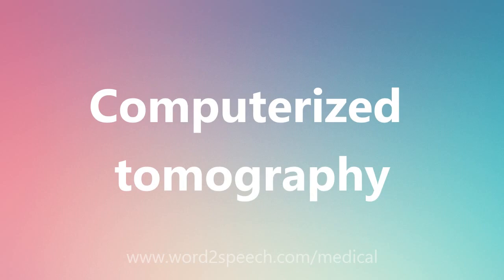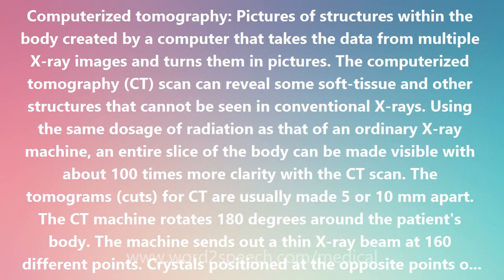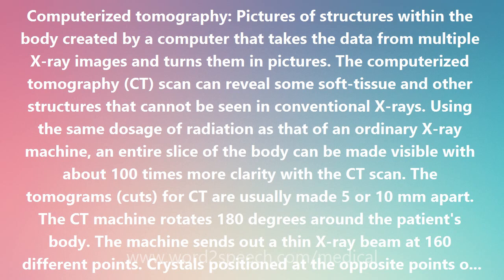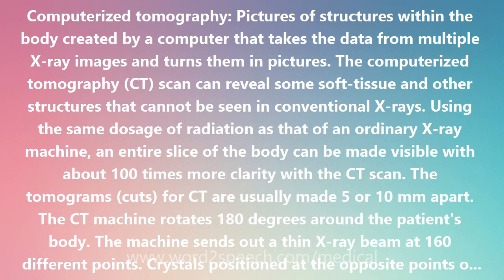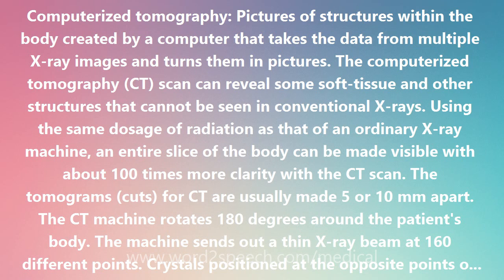Computerized tomography - Medical Definition and Pronunciation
Title: Computerized tomography

Computerized tomography: Pictures of structures within the body created by a computer that takes the data from multiple X-ray images and turns them in pictures. The computerized tomography (CT) scan can reveal some soft-tissue and other structures that cannot be seen in conventional X-rays. Using the same dosage of radiation as that of an ordinary X-ray machine, an entire slice of the body can be made visible with about 100 times more clarity with the CT scan. The tomograms (cuts) for CT are usually made 5 or 10 mm apart. The CT machine rotates 180 degrees around the patient's body. The machine sends out a thin X-ray beam at 160 different points. Crystals positioned at the opposite points of the beam pick up and record the absorption rates of the varying thicknesses of tissue and bone. The data are then relayed to a computer that turns the information into a 2-dimensional cross-sectional image. The CT scanner was invented in 1972 by the British engineer Godfrey N. Hounsfield (later Sir Godfrey) and the South African (later American) physicist Alan Cormack. CT scanning was in general use by 1979, the year Hounsfield and Cormack were awarded the Nobel Prize in Medicine or Physiology for its development. The CT scan is also known as the CAT (computerized axial tomography) scan.